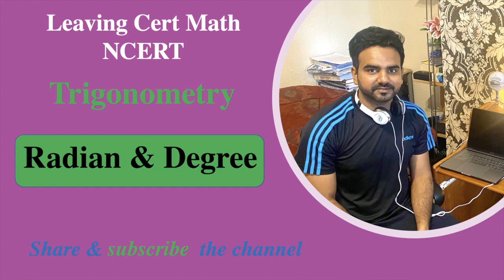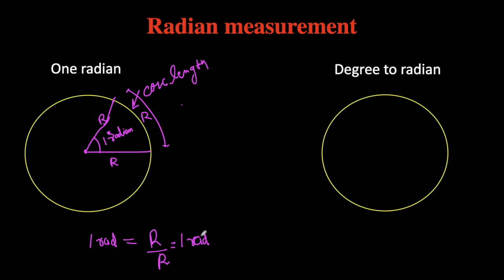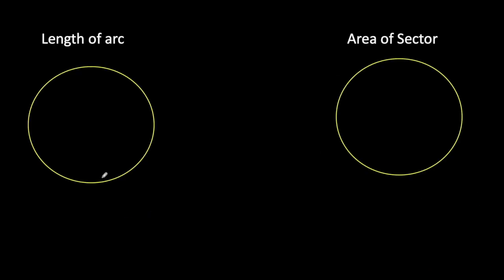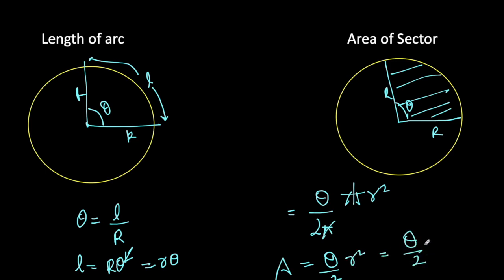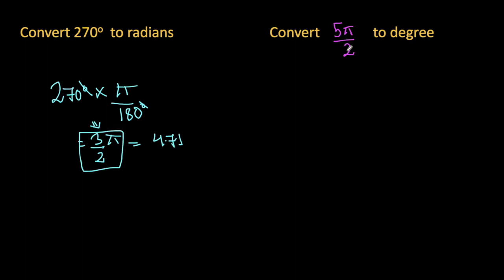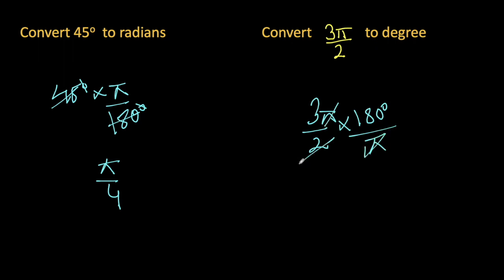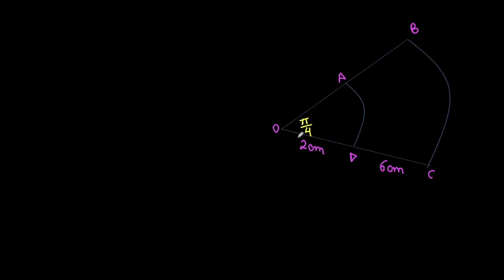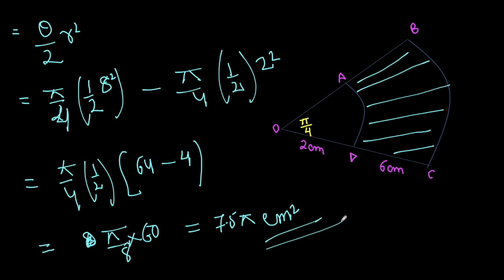Trigonometry | Radian Degree Conversion| Leaving Cert Maths | NCERT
Your Queries -
Whats is  radian and degree
Convert radian to degree